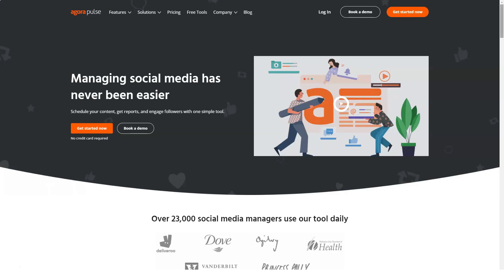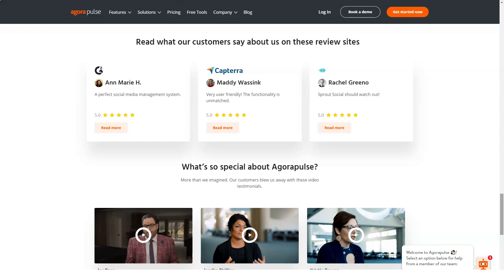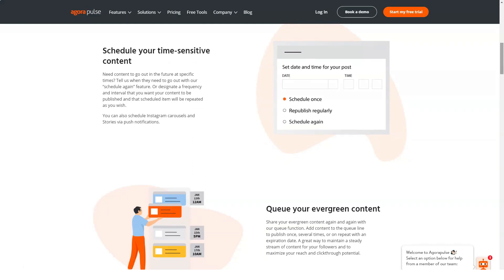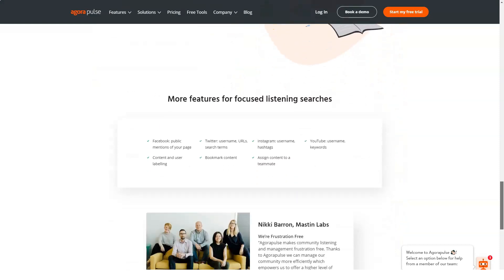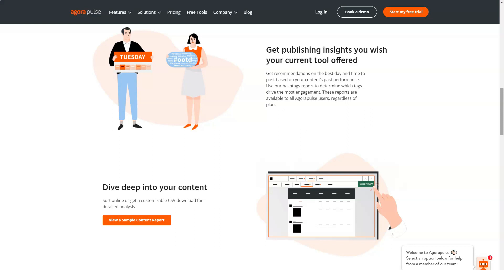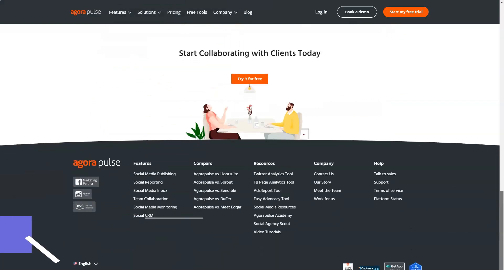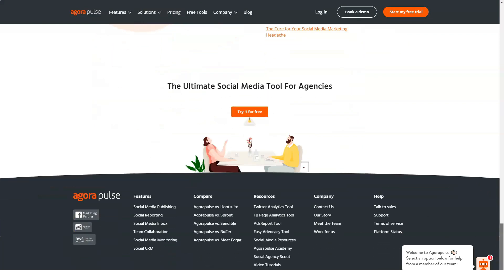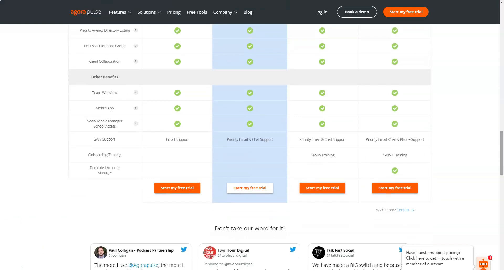BEST LANDING PAGE BUILDER - Top Landing Page Builder Review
Hi Guys!

In this video, I cover an in-depth review of top website builder . If you have ever wondered if landing page builder - Agora Pulse was worth it or not, by the end of this video, hopefully, you'll be able to decide whether or not it is right for you.